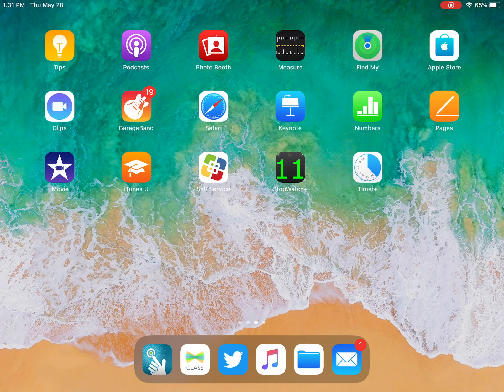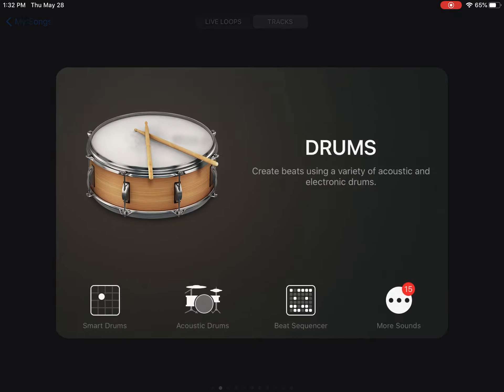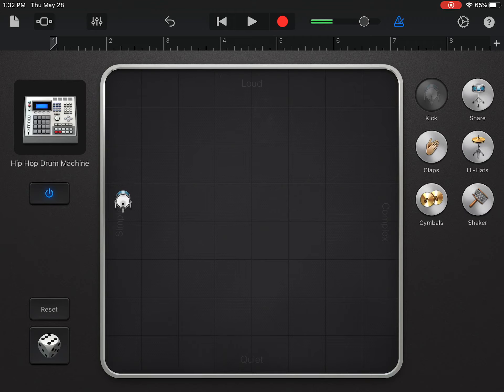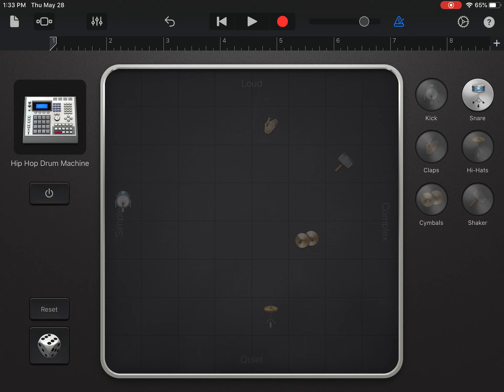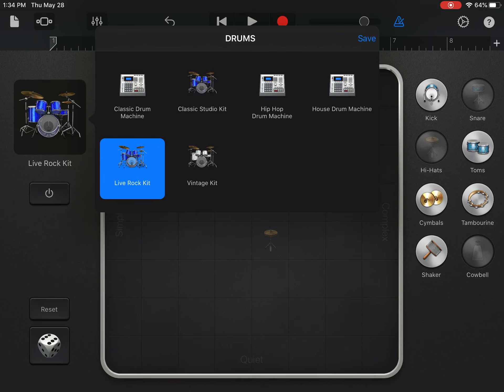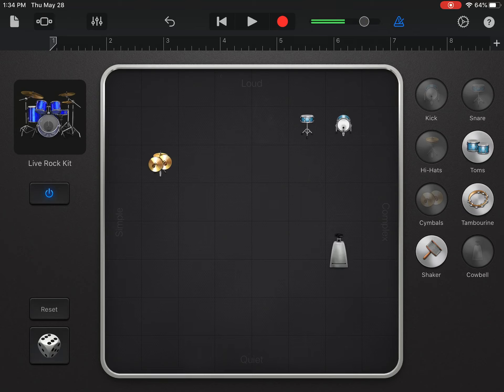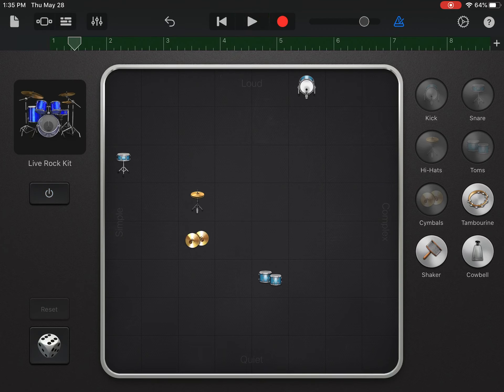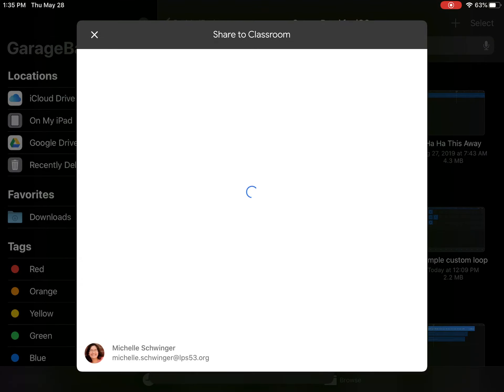Project 5 Custom Drummer GarageBand